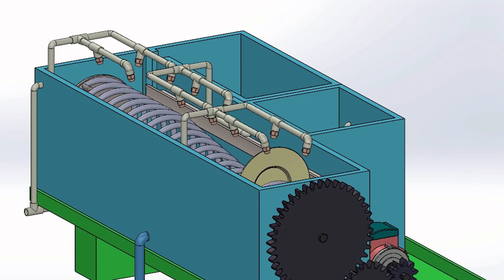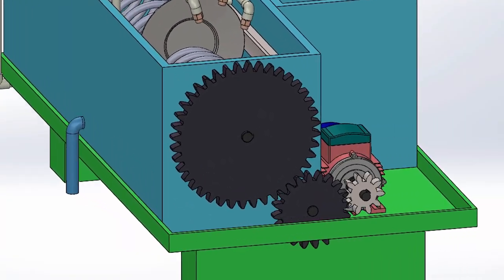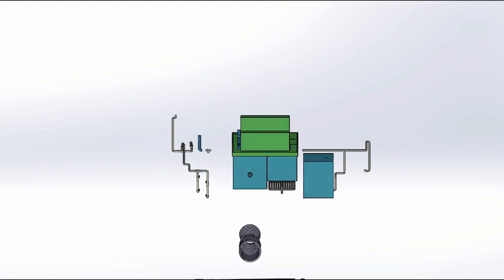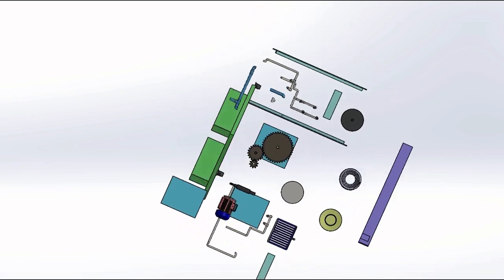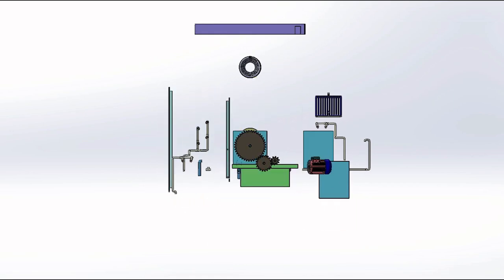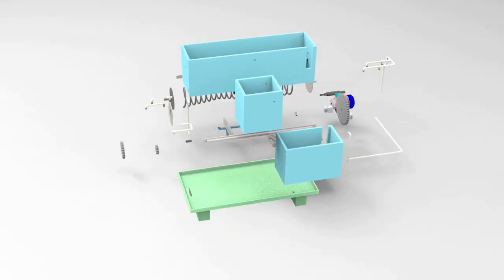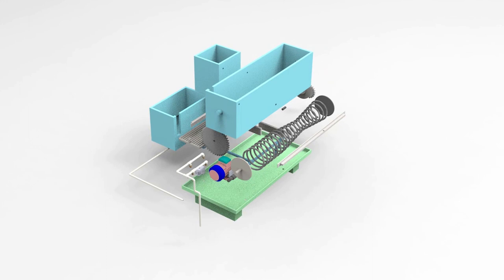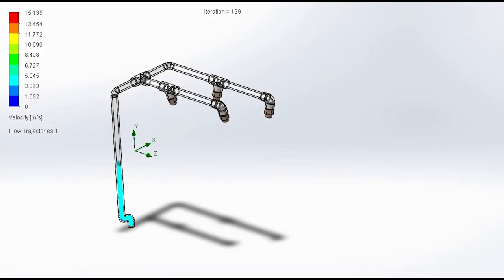Automatic Dish Washer || Team MEDextrous || Project || NIMBUS 2021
In our country  most of the  foods are  oily, hence a  lot of effort  is required  for  their washing. In  hotels, restaurants, etc.  there are a  lot of dishes to be cleaned, which requires  a lot  of human effort and  is  very difficult.   In  our project, we  are trying to improve  the automatical cleaning ability  by  using scrubbers  and well-designed  and separated chambers for  stepwise  cleaning with minimum amount of water.